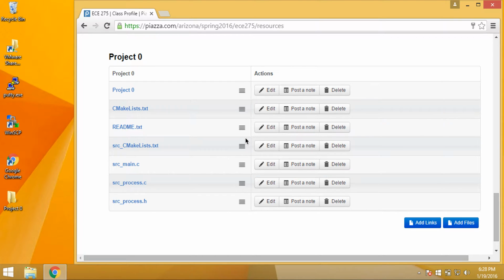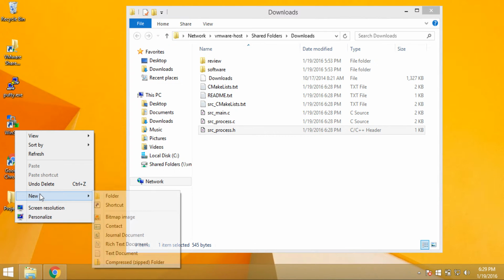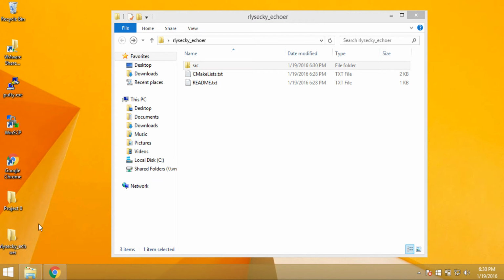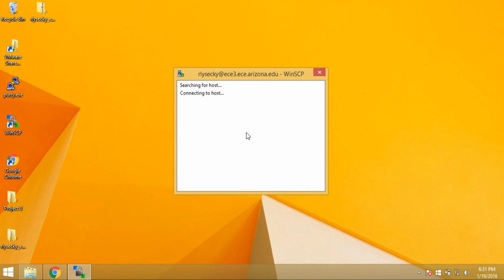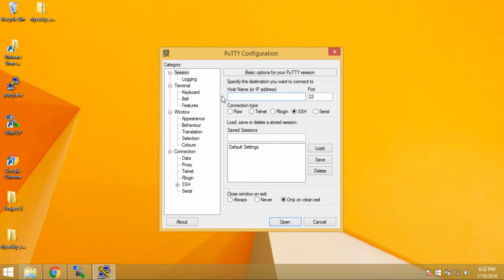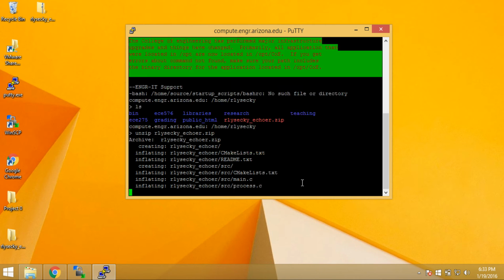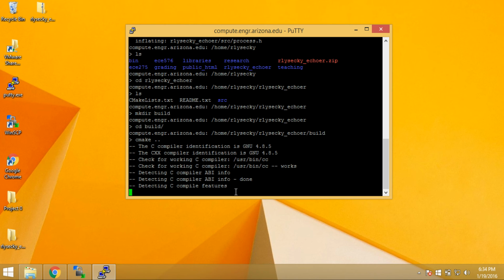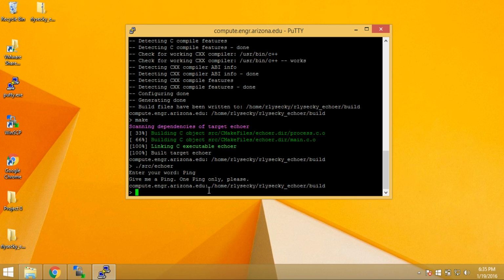ECE 275: Project 0 How To (Windows Edition)